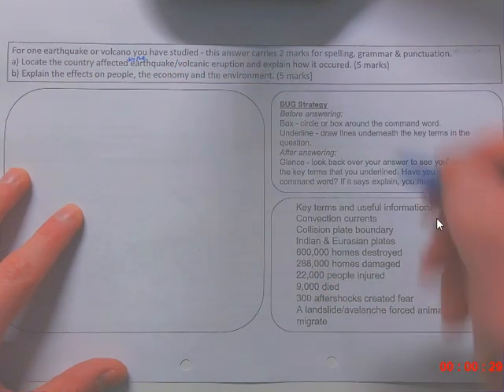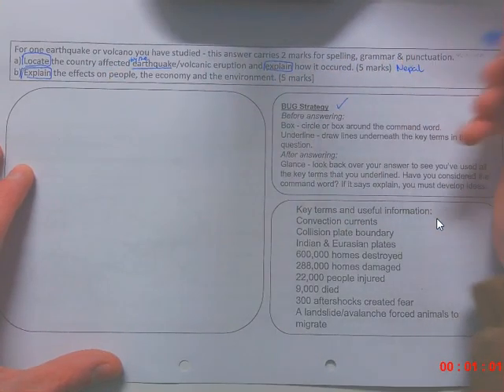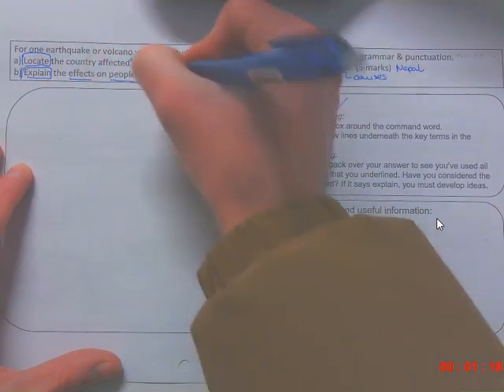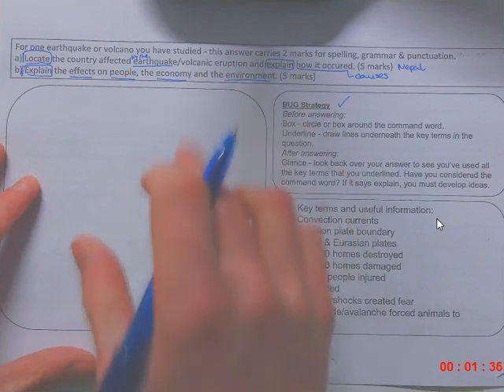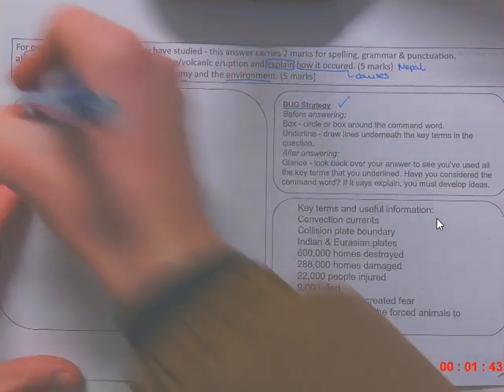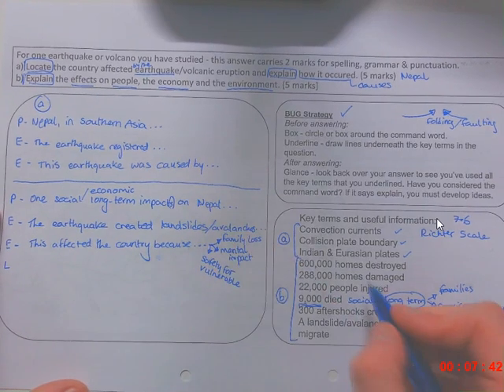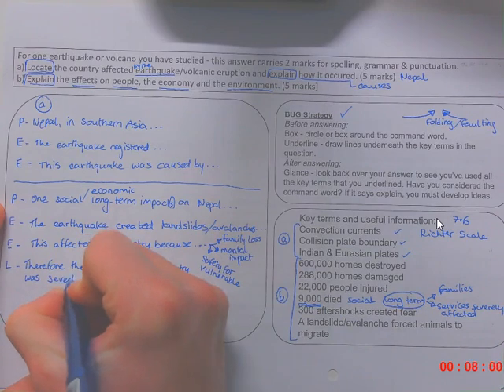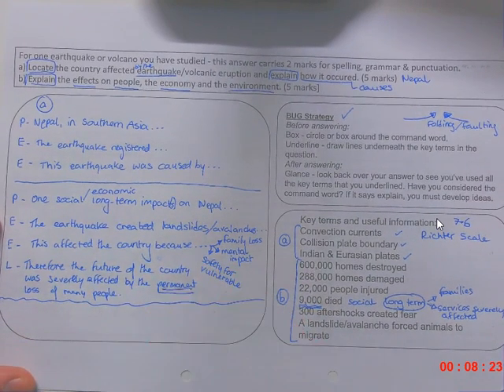10 mark question earthquakes in Nepal Y8